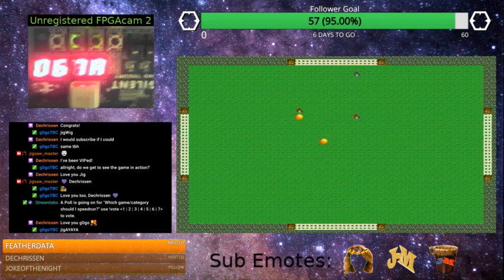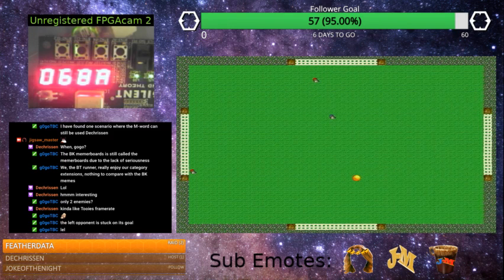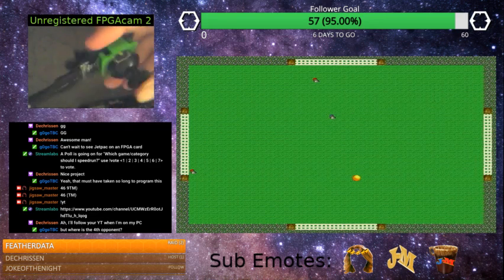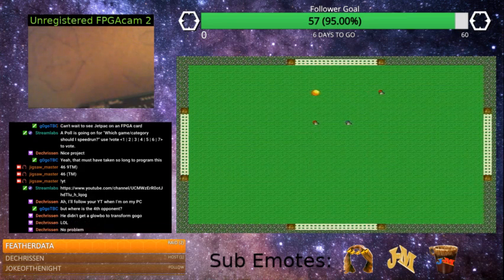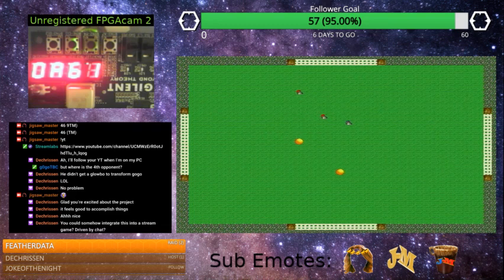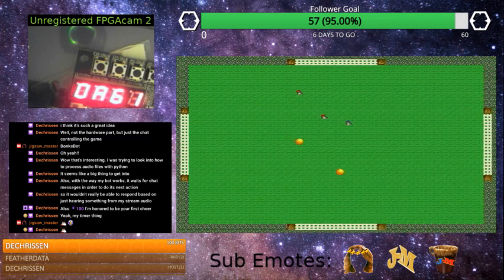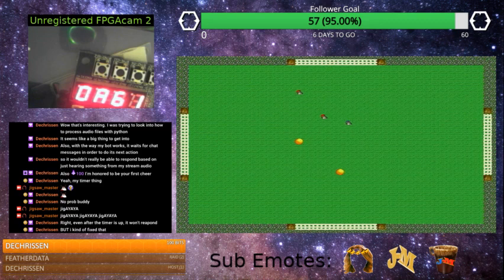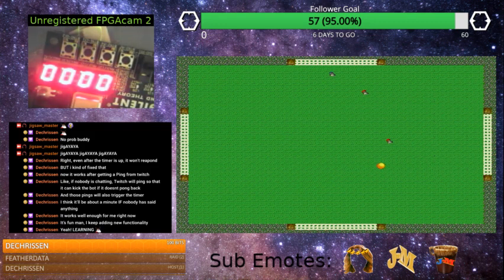Sneak Peek: Banjo-Tooie Minigame on an FPGA!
(DEMO STARTS AT 6:30)

Hey folks! I just wanted to share a project I worked on about two and a half years ago. I designed a very rudimentary version of Mayan Kickball for an FPGA board. I had an absolute blast! It was fun getting to showcase this, and I definitely plan on giving a full explanation detailing all facets of this project in the future!